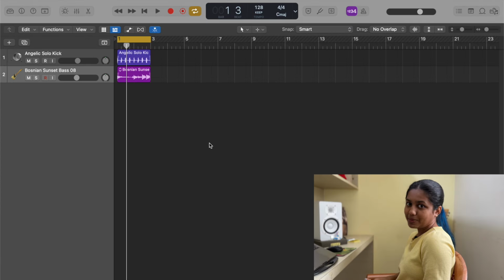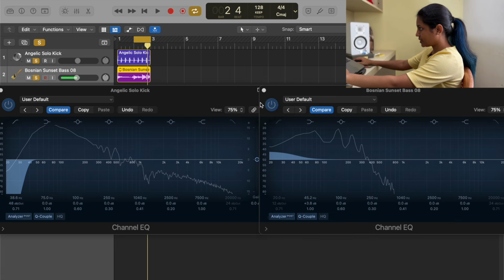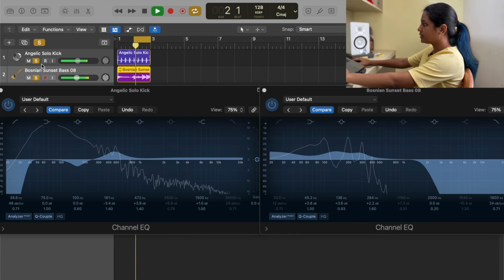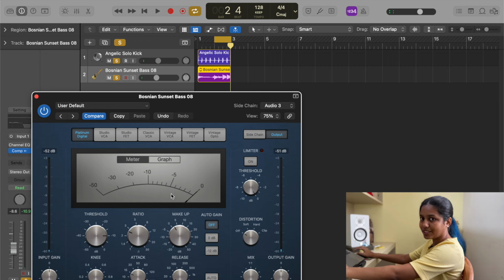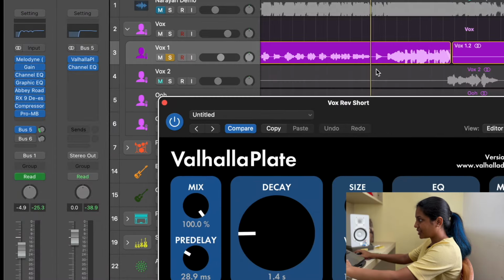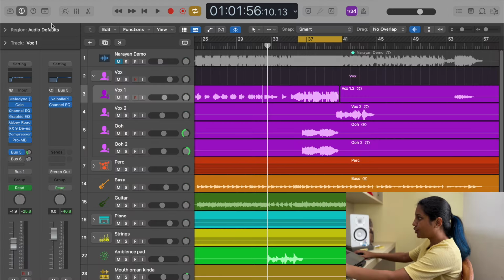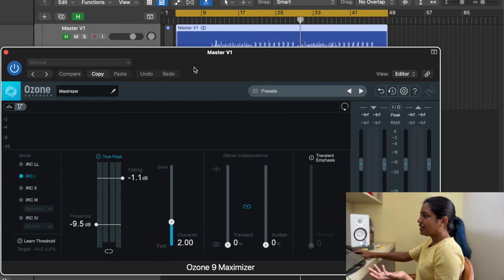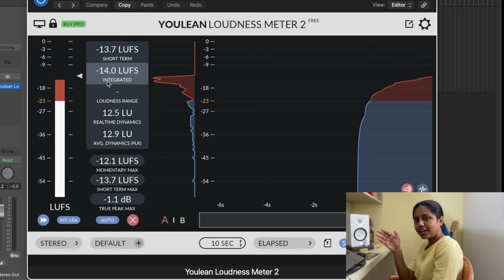How to achieve PRO QUALITY SONG OUTPUT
5 reasons your mixes don't sound professional (and how to fix it) article

Discounts for you! :
DISTROKID (Distributes your music to streaming platforms)